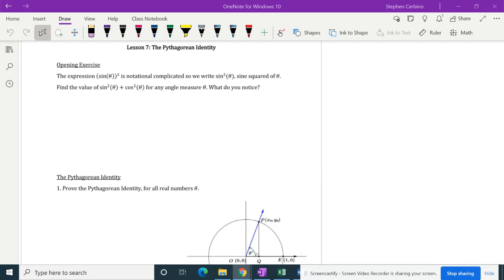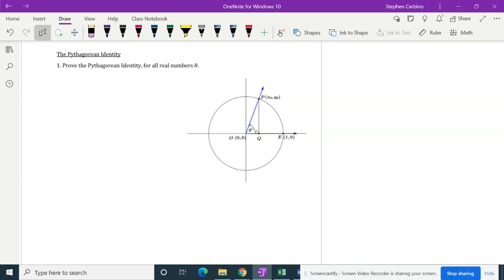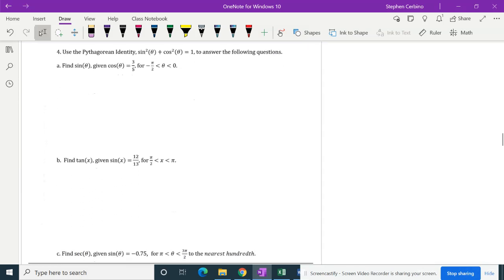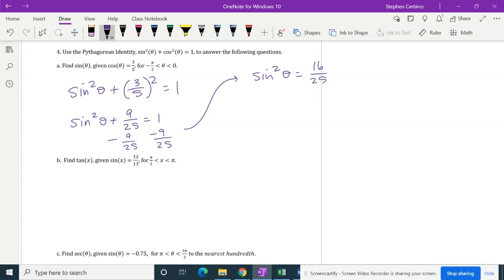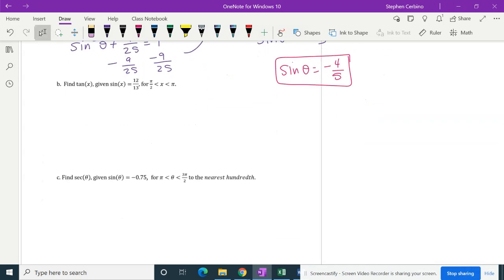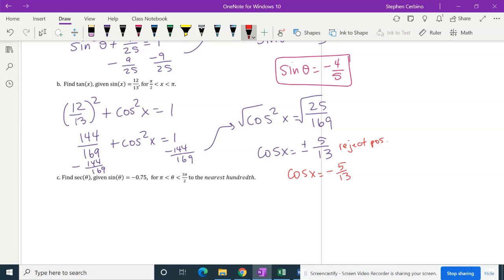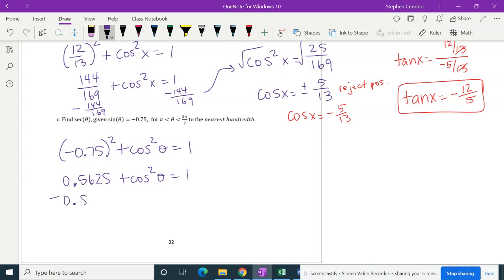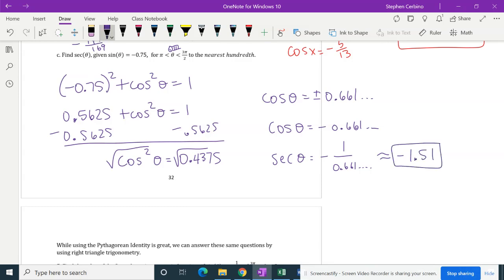Algebra 2 Unit #4 Lesson #7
The Pythagorean Identity Explained